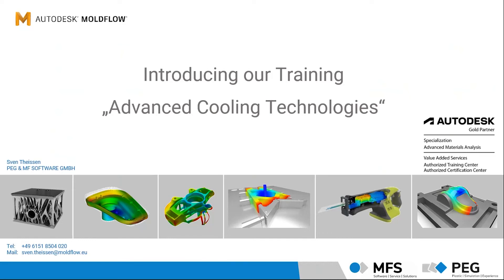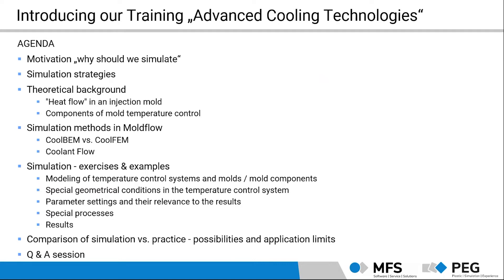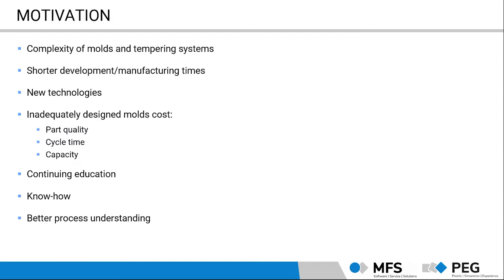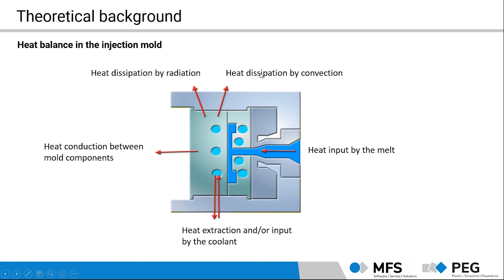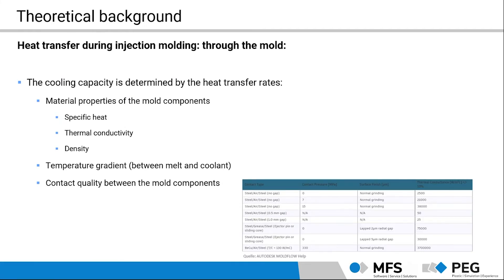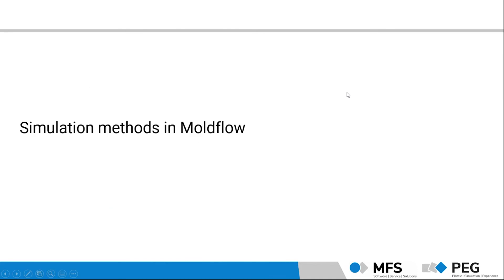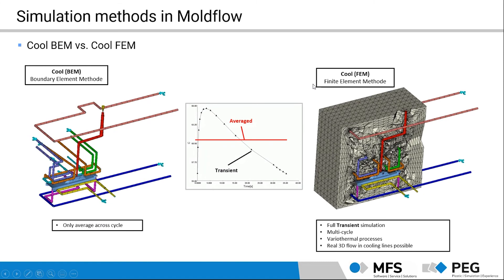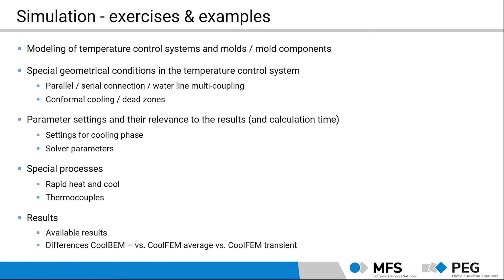MF Academy - Moldflow Advanced Cooling Technologies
This webinar by Sven Theissen goes a little into detail on one of the MFA's newest trainings - called Advanced Cooling Technologies. In this training you will learn many details about the importance of simulating cooling systems and the effects on part quality and economic figures.

For product design and manufacturing advice on plastic parts you can find our colleagues from the PEG Plastics Engineering Group here:

We at MFS are the largest European provider of injection molding software, training and services. From injection molding simulation with Moldflow, integrative simulation with Helius or Digimat to crash and other complex mechanics simulations, we are the right partner for you.

Streitschlichtung
Wir sind nicht bereit oder verpflichtet, an Streitbeilegungsverfahren vor einer Verbraucherschlichtungsstelle teilzunehmen.

Haftung für Inhalte
Als Diensteanbieter sind wir gemäß § 7 Abs.1 TMG für eigene Inhalte in diesem Video nach den allgemeinen Gesetzen verantwortlich. Nach §§ 8 bis 10 TMG sind wir als Diensteanbieter jedoch nicht verpflichtet, übermittelte oder gespeicherte fremde Informationen zu überwachen oder nach Umständen zu forschen, die auf eine rechtswidrige Tätigkeit hinweisen.

Haftung für Links
Unser Angebot enthält Links zu externen Websites Dritter, auf deren Inhalte wir keinen Einfluss haben. Deshalb können wir für diese fremden Inhalte auch keine Gewähr übernehmen. Für die Inhalte der verlinkten Seiten ist stets der jeweilige Anbieter oder Betreiber der Seiten verantwortlich. Die verlinkten Seiten wurden zum Zeitpunkt der Verlinkung auf mögliche Rechtsverstöße überprüft. Rechtswidrige Inhalte waren zum Zeitpunkt der Verlinkung nicht erkennbar.

Eine permanente inhaltliche Kontrolle der verlinkten Seiten ist jedoch ohne konkrete Anhaltspunkte einer Rechtsverletzung nicht zumutbar. Bei Bekanntwerden von Rechtsverletzungen werden wir derartige Links umgehend entfernen.

Urheberrecht
Die durch die Kanalbetreiber erstellten Inhalte und Werke auf diesem Kanal unterliegen dem deutschen Urheberrecht. Die Vervielfältigung, Bearbeitung, Verbreitung und jede Art der Verwertung außerhalb der Grenzen des Urheberrechtes bedürfen der schriftlichen Zustimmung des jeweiligen Autors bzw. Erstellers. Downloads und Kopien dieser Seite sind nur für den privaten, nicht kommerziellen Gebrauch gestattet.

Soweit die Inhalte auf diesem Kanal nicht vom Betreiber erstellt wurden, werden die Urheberrechte Dritter beachtet. Insbesondere werden Inhalte Dritter als solche gekennzeichnet. Sollten Sie trotzdem auf eine Urheberrechtsverletzung aufmerksam werden, bitten wir um einen entsprechenden Hinweis. Bei Bekanntwerden von Rechtsverletzungen werden wir derartige Inhalte umgehend entfernen.